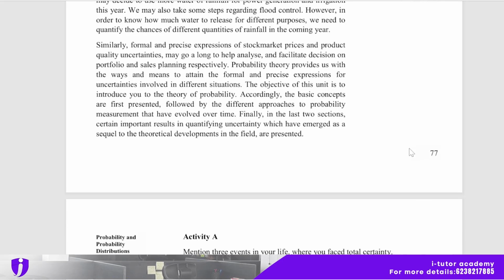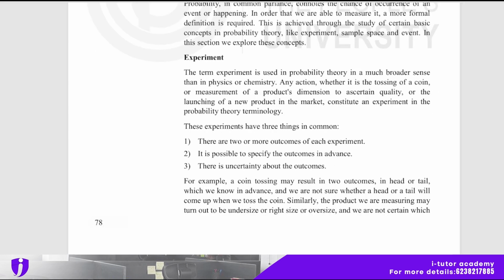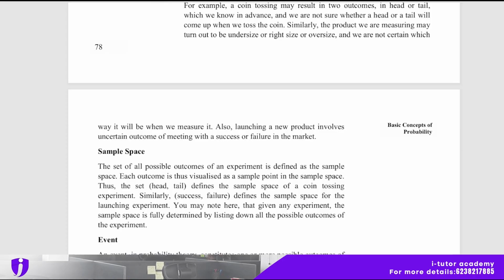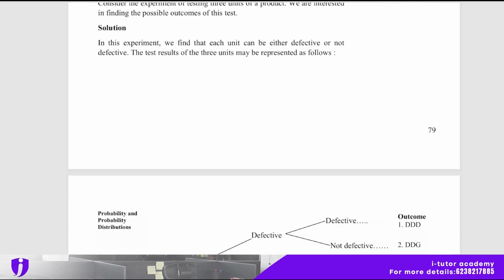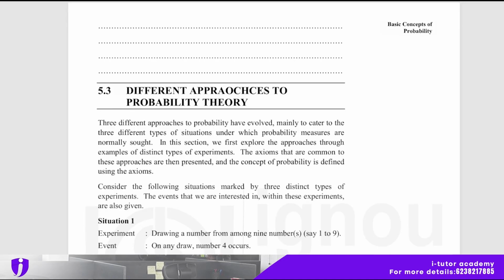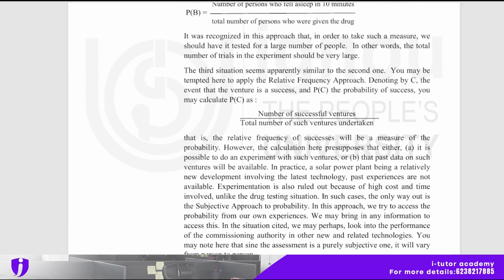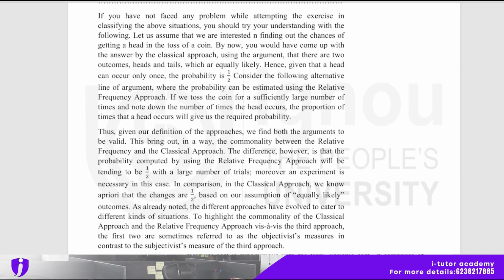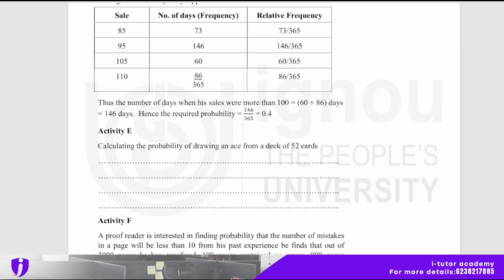IGNOU MBA JOURNEY-MMPC005:UNIT5:BASIC CONCEPTS OF PROBABILITY|MANAGERIAL QUANTITATIVE ANALYSIS|PART9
MANAGERIAL APPLICATIONS
itutor Academy